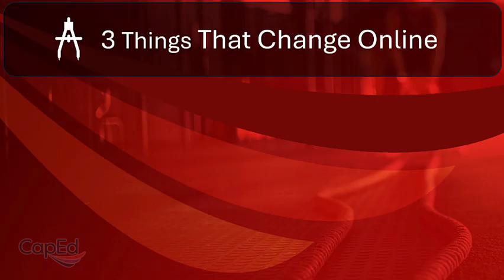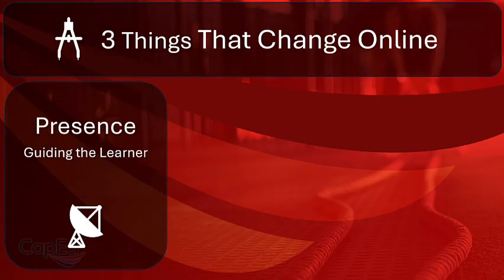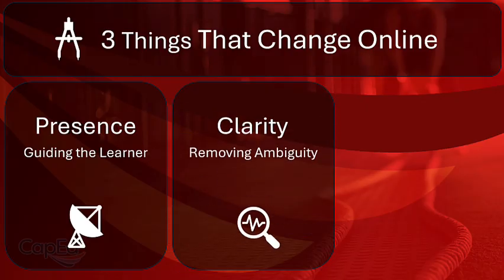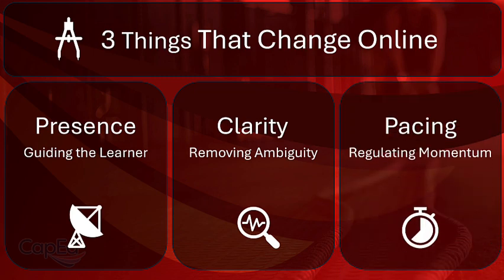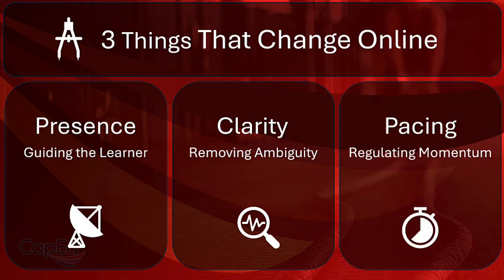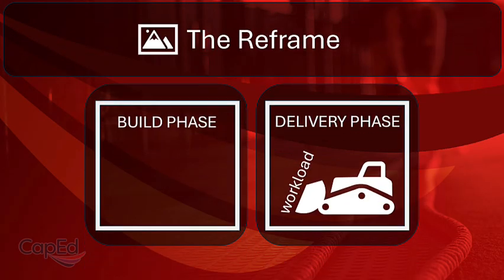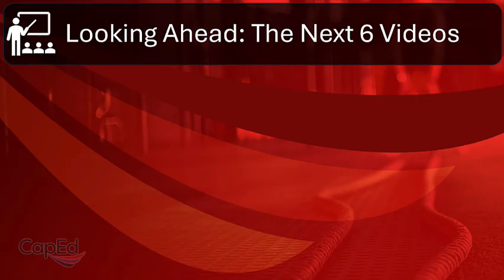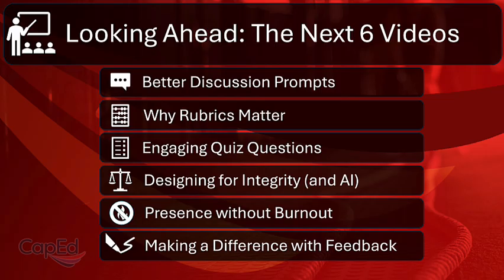Online Pedagogy: Teaching Online Is Not Teaching In-Person (Ep 19)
Shift your teaching strategy for digital success! In this episode, we explore core pedagogical differences between face-to-face instruction and online course design.